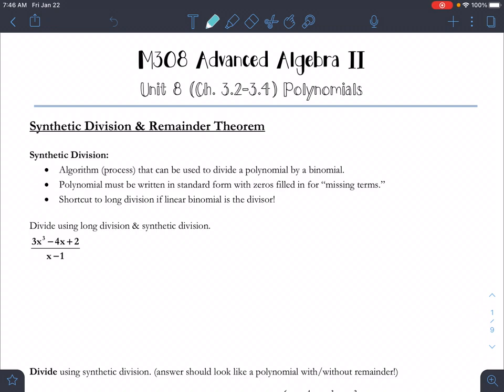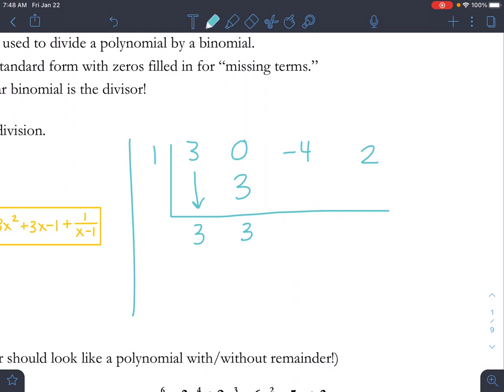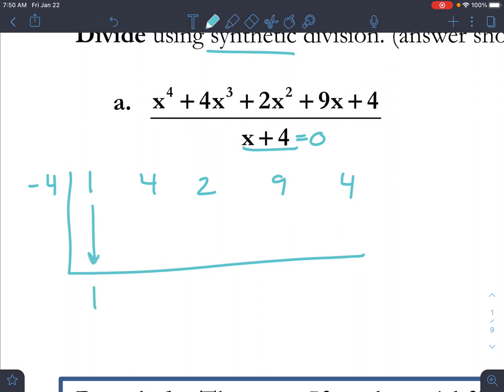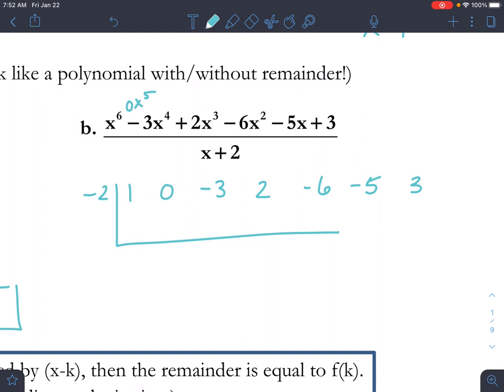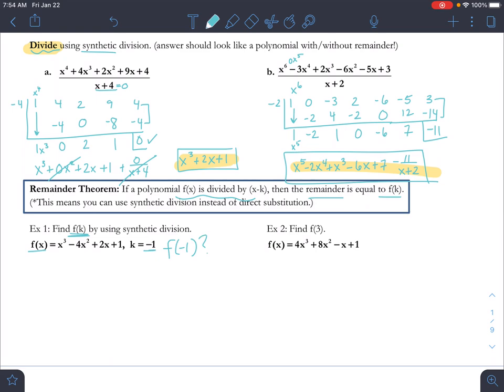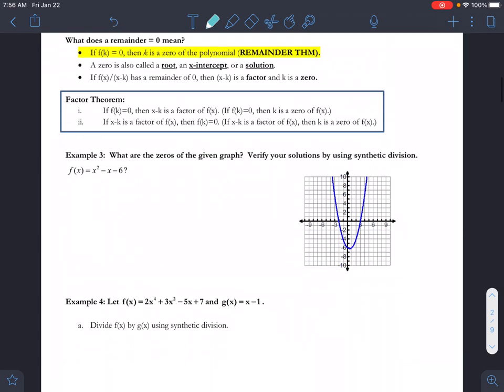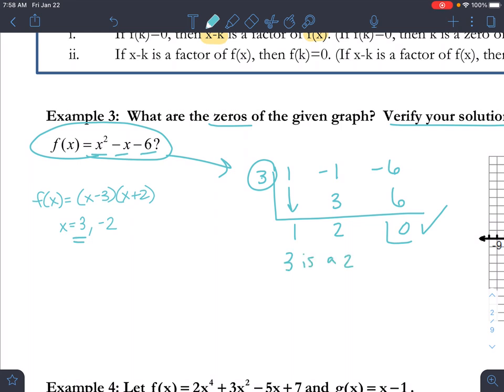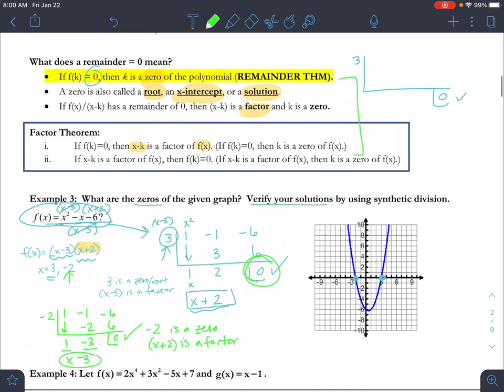Algebra 2 Synthetic Div Notes Video